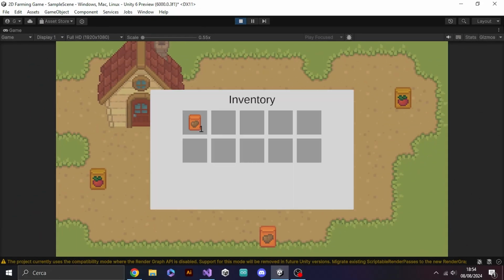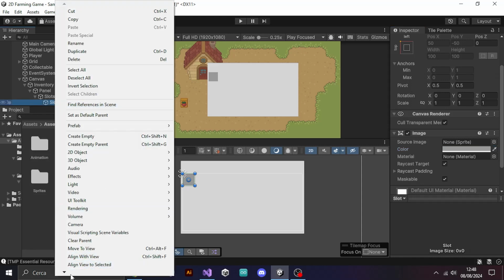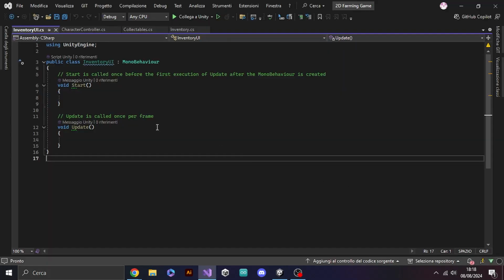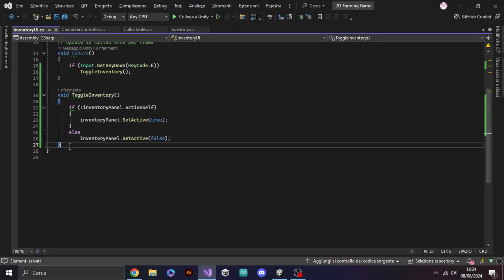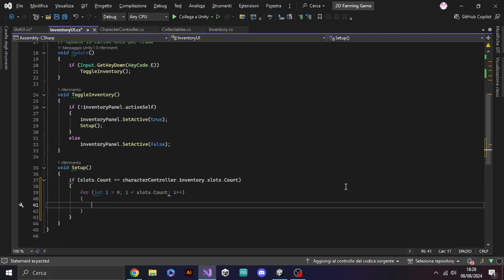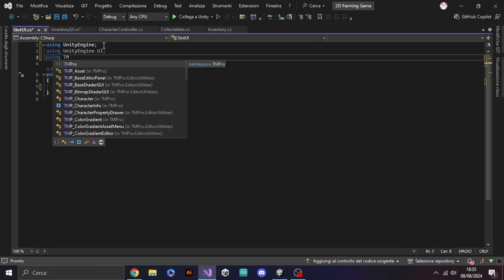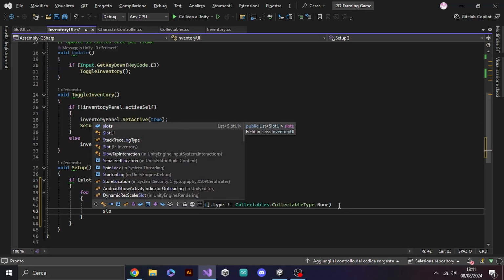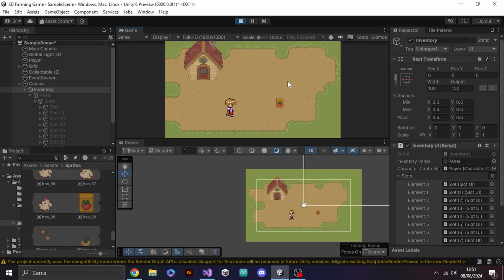Unity 2D farming game tutorial - Inventory UI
Welcome back in this video of this mini-series where we build a 2d farming game, today we implement the Inventory UI